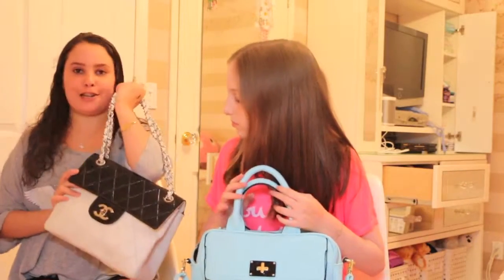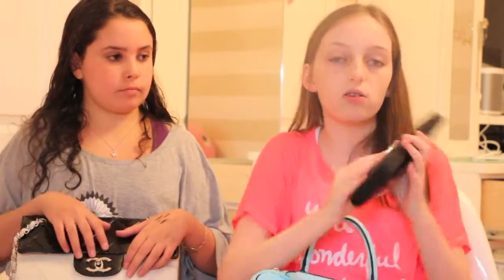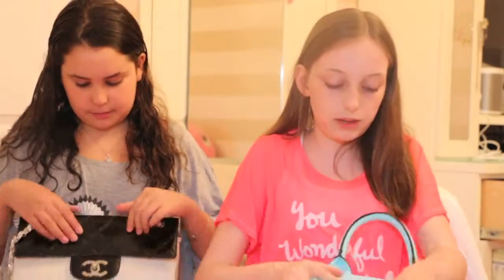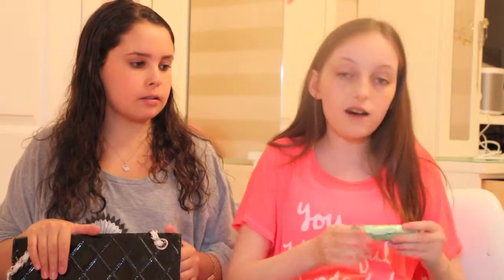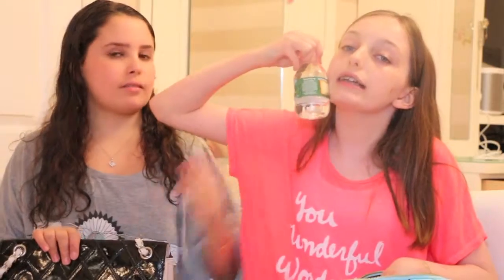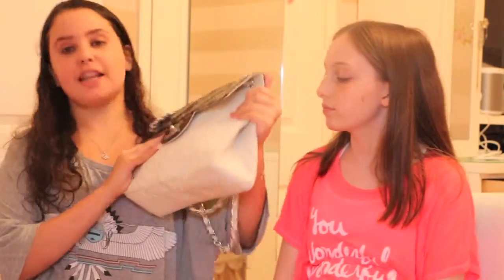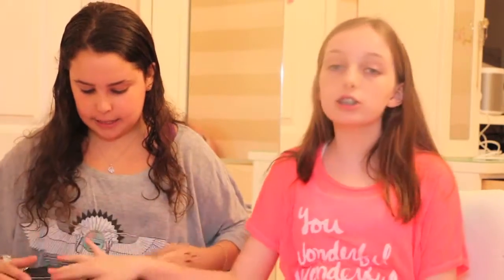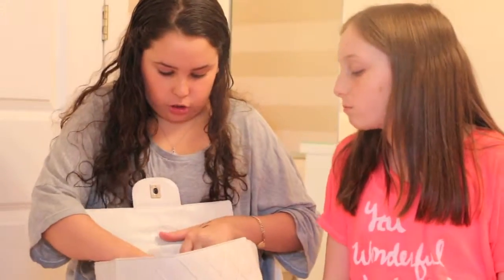Whats in my bag day and night edition!!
Hey guys! We hope you enjoyed this video. Please request video ideas in the comments, we love to hear your ideas :)

Camera: Canon Rebel 70D

Social Media-

Lexi's Personal Instagram- @lexirosenbloom

Grace's Personal Instagram- @graciegirl676

Our combined Instagram- lexandgracie02